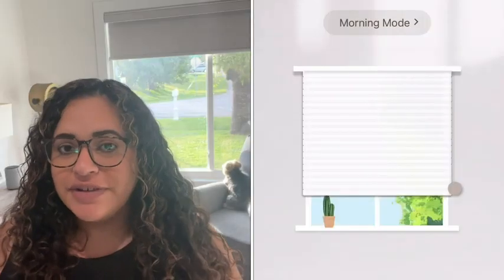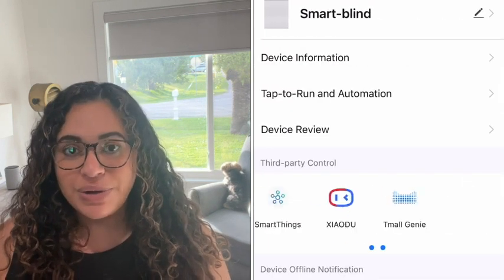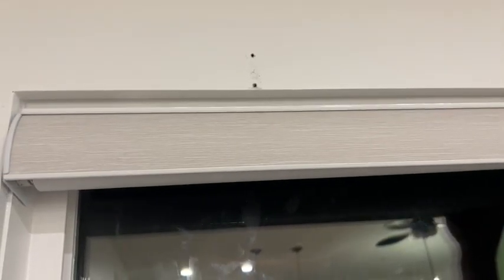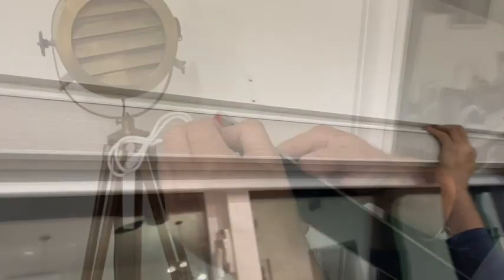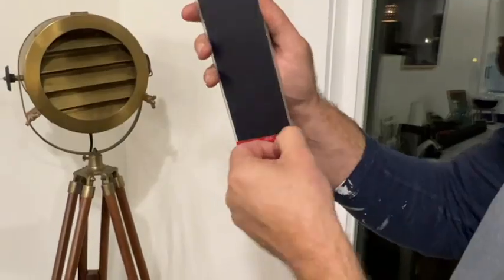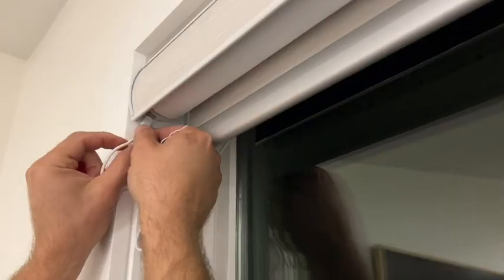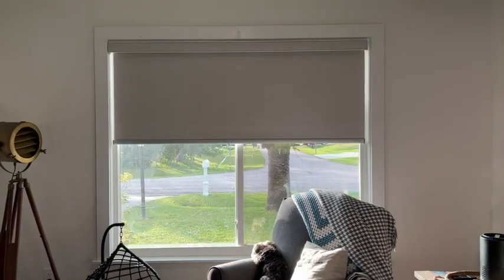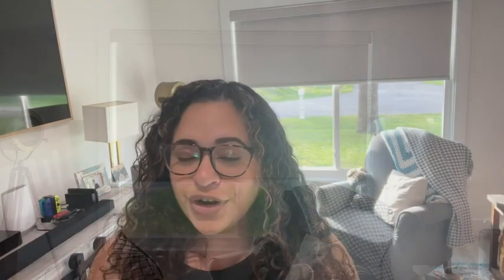WEFFORT Motorized Roller Shades | Our Point Of View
Check Our New Website For Amazing Deals!
(Commissionable Links)

【SMART MOTOR】Standard battery motor only supports remote control. But with Weffort smart hub, it can connect with all versions of Alexa and also be connected with SmartThing/Google Assistants. HomeKit Smart Motor works with Apple TV, HomePod, iPad or iPhone. (Note: At least one remote controller is required for initial setup of each kind of motor.)
【100% Blackout Shades】CLASSIC BLACKOUT Cream Fabric on the front and Reinforce Thermal Insulated Coating on the back. Provides shading and heat insulation effects. It protects the privacy of you and your family and protects you and your family from UV rays. Suitable for bedroom, living room, study room, etc. Cordless design, safe for children and pets. CE Certificated.
【Large-capacity Battery&Remote】Motorized Roller Blinds with rechargeable battery, blind motor can be used for 4-6 months after full charged. We offer three charging methods, Solar panel, charge by USB plug, charge by powerbank. Remote is available to meet simple timing needs. There are 2 kinds of remotes for you, at most 15 electric blinds sync controlled.Suitable for living room, study room, bedroom and restaurant.
【MADE-TO-ORDER】Motorized Blackout Window Shades is custom made.Click "Customize Now" for dimensions and details.Then please follow the guide to place the order.Please check Amazon Messages within 24 hours since we will reconfirm the order information.order will proceed if we don't get reconfirmation reply in 48 hours. 3-5 business days for custom production, 5-8 business days for shipping.
【24 Hour Customer Service& 2-Year Warranty】WEFFORT has a specialized US-Native customer service team which is supporting email, phone and video calls. Besides, for every customer, WEFFORT offers a free 2-year warranty. Any damage or failure of this automatic blind motor or controls, we will provide repair or replacement free of charge. For any issues, you are kindly welcomed to send us emails.